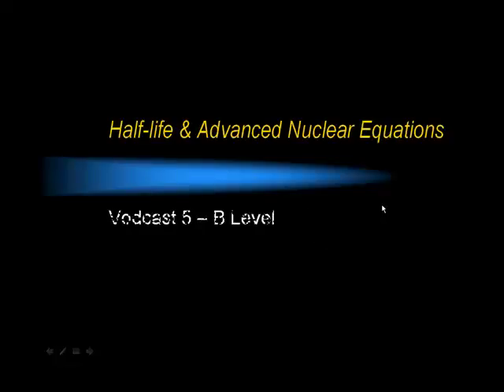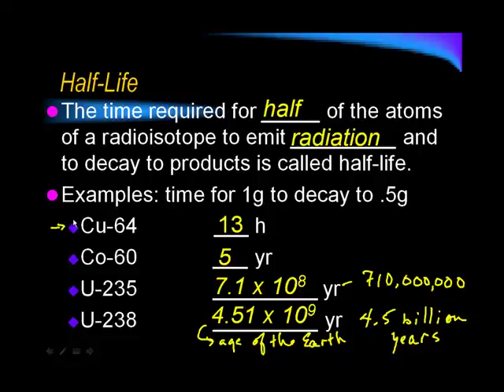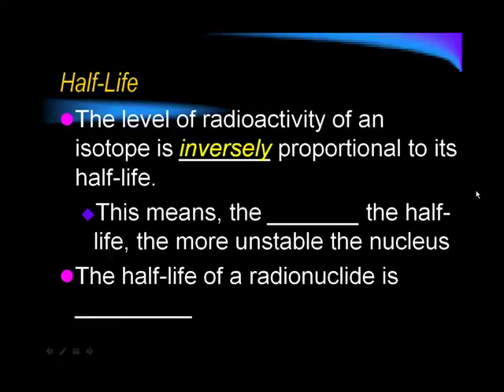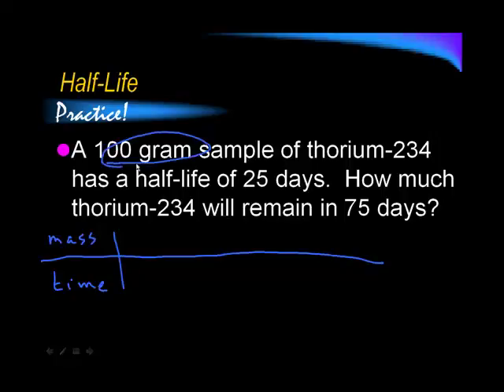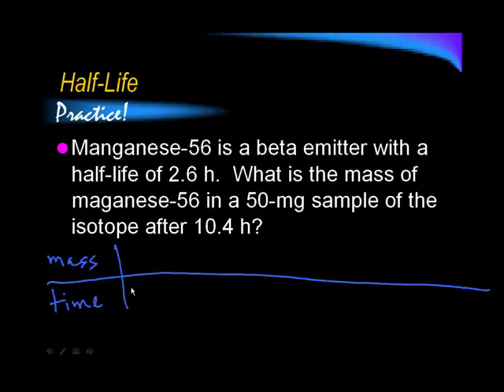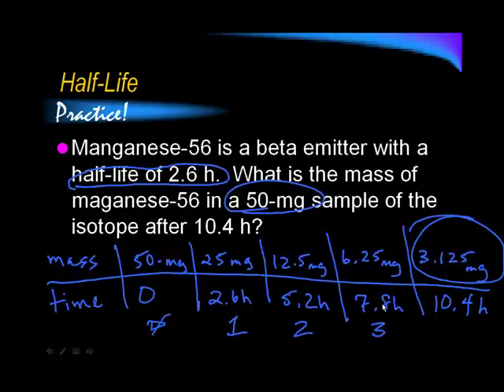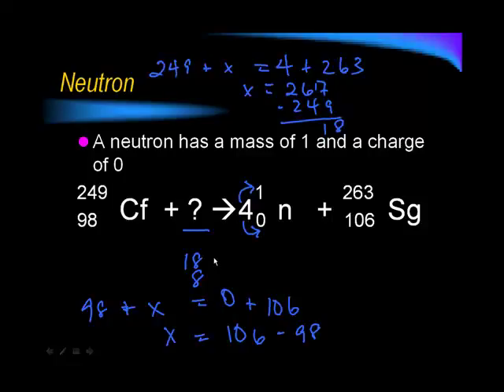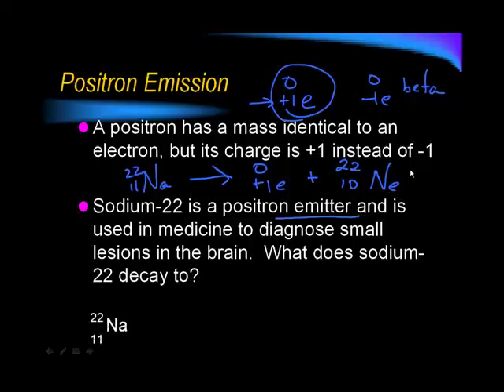Unit 2 - Half life